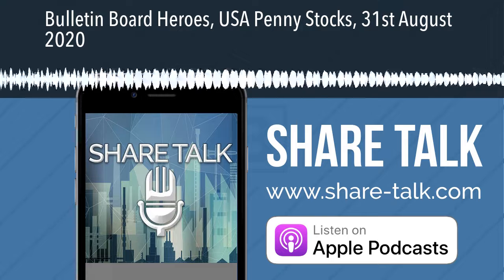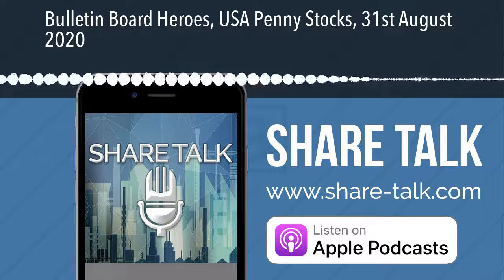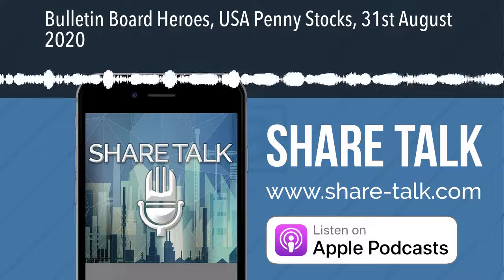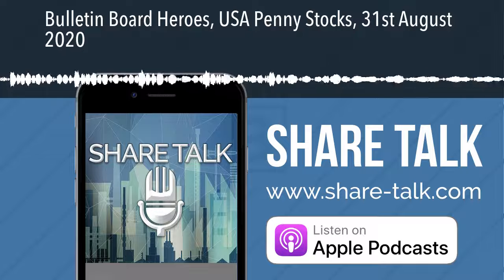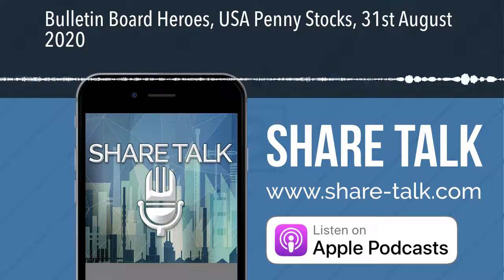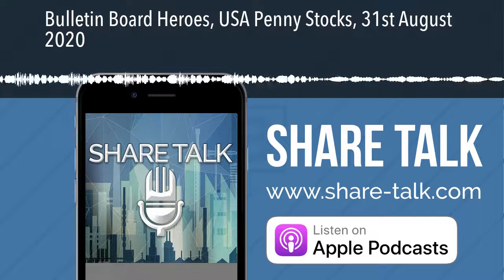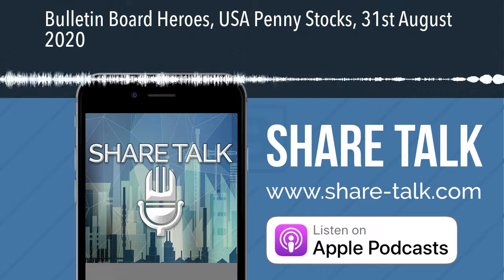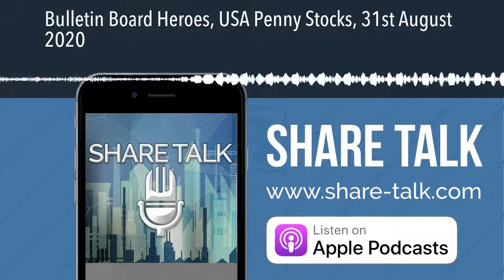Bulletin Board Heroes, USA Penny Stocks, 31st August 2020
Zak Mirhighlights USA Penny Stock Chart breakers and gives an overview of the fundamentals in this NYSE, NASDAQ video charting update.

Capricor Therapeutics, Inc. (CAPR)
Chiasma, Inc. (CHMA)
Evolus, Inc. (EOLS)
Evogene Ltd. (EVGN)
FlexShopper, Inc. (FPAY)
Greenlane Holdings, Inc. (GNLN)
Genworth Financial, Inc. (GNW)
GameStop Corp. (GME)
Kindred Biosciences, Inc. (KIN)
Neuronetics, Inc. (STIM)
ViewRay, Inc. (VRAY)